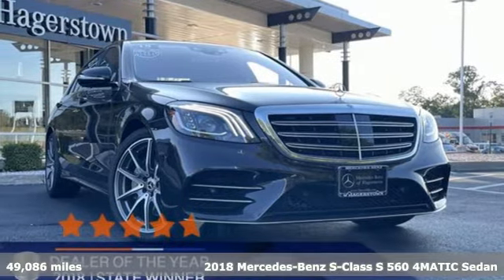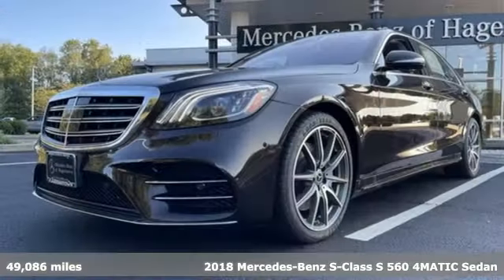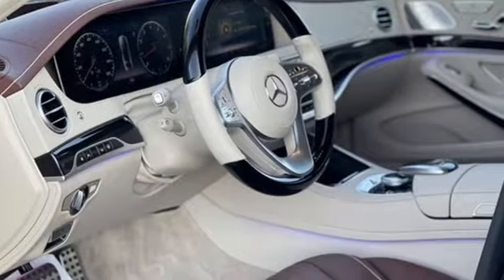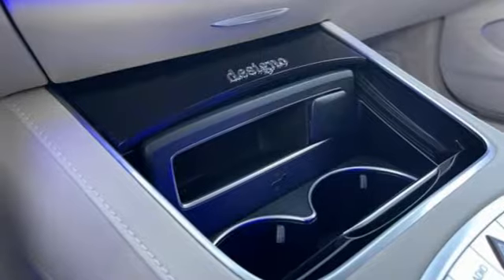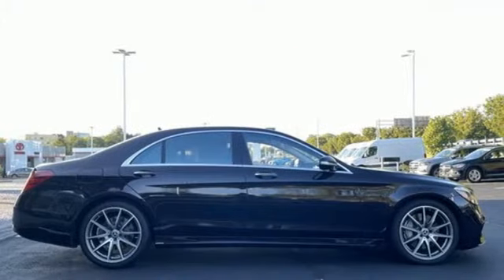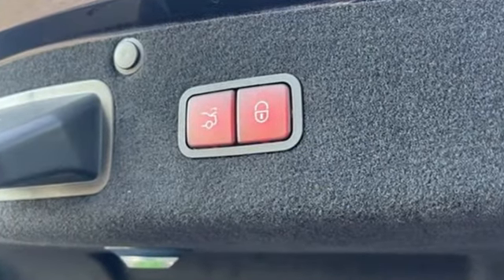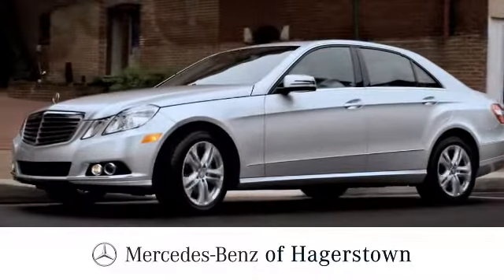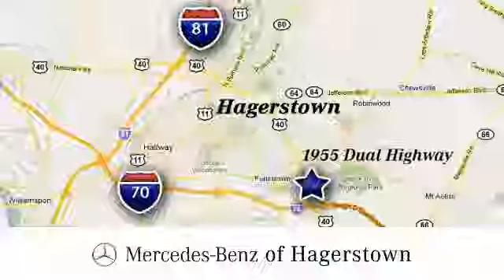Certified 2018 Mercedes-Benz S-Class Martinsburg, WV Hagerstown, MD M8460A - SOLD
Year: 2018
Make: Mercedes-Benz
Model: S-Class
Trim: S 560 4MATIC Sedan
Engine: 8 4.0 L
Transmission: Automatic
Color: Ruby Black Metallic
Interior: Mahogany/Silk Beige Exclusive Nappa Leather
Mileage: 49086
Stock #: M8460A
VIN: WDDUG8GB4JA346010
Delivers 27 Highway MPG and 17 City MPG! This Mercedes-Benz S-Class delivers a Twin Turbo Premium Unleaded V-8 4.0 L/243 engine powering this Automatic transmission. Window Grid Diversity Antenna, Wheels: 19 Multi-Spoke, Wheels w/Machined Accents.* This Mercedes-Benz S-Class Features the Following Options *Valet Function, Urethane Gear Shifter Material, Turn-By-Turn Navigation Directions, Trunk/Hatch Auto-Latch, Trip Computer, Transmission: 9G-TRONIC Automatic, Transmission w/Driver Selectable Mode, Sequential Shift Control w/Steering Wheel Controls and Oil Cooler, Tires: P245/45R19 Fr & P275/40R19 Rr All-Season, Tire Specific Low Tire Pressure Warning, Systems Monitor.*Visit our **Contact us: Fill out the contact form or call us at OR visit our website for Express Purchase or Express Test Drive.

Address:
1955 Dual Highway